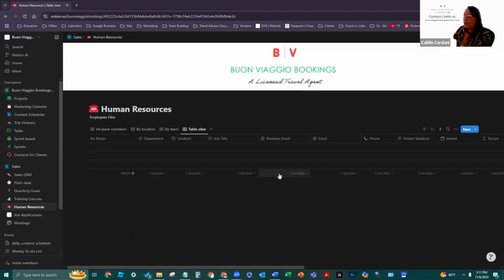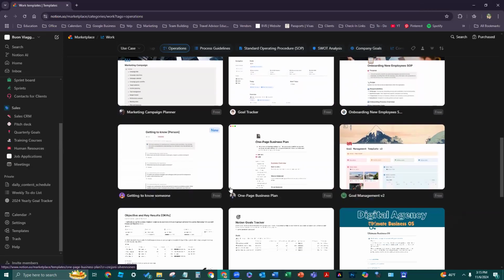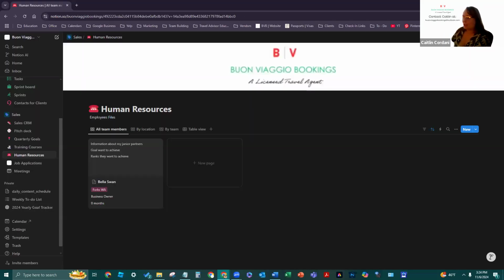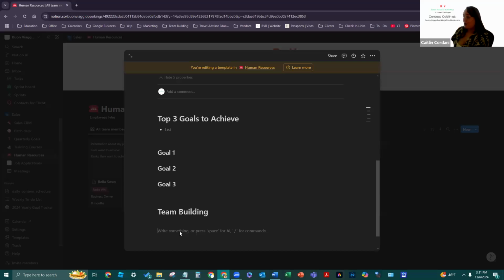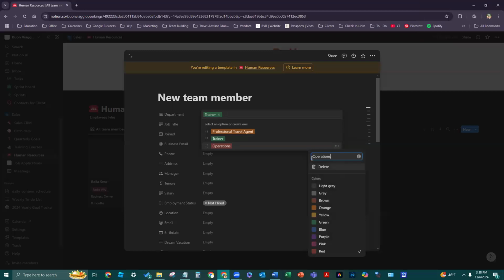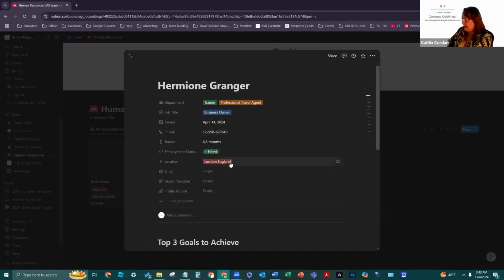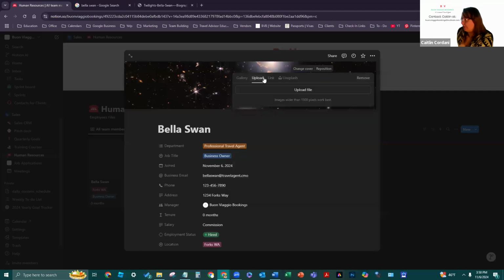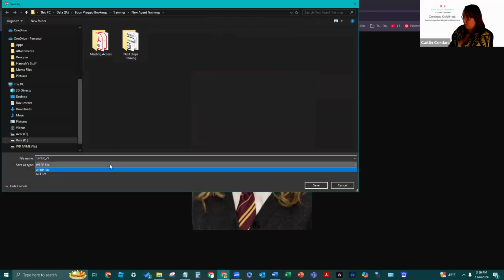Notion CRM | Human Resources | Week 10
🎥 Learn How to Customize Notion's HR Template for Junior Business Partners! 🚀

Looking to streamline your HR processes and keep track of your Junior Business Partners like a pro? 💼 In this video, we dive into Notion's Human Resources Template, showing you how to tailor it for your specific needs. From tracking onboarding progress and performance milestones to managing key details and communication workflows, this guide has it all! ✨

🔑 What You'll Learn:

Setting up a custom database for Junior Business Partners 🗂️
Adding properties for tracking goals and achievements, as well as business roles and titles 📊
Creating automated views for insights and progress tracking 🔍
Pro tips for staying organized and efficient with Notion 💡
Whether you are managing a small team or scaling up, these tips will help you save time and focus on building relationships with your team. 🌟